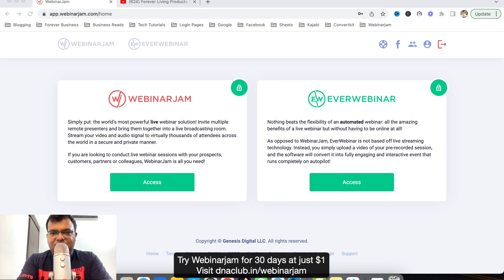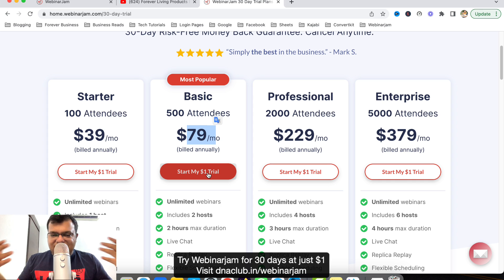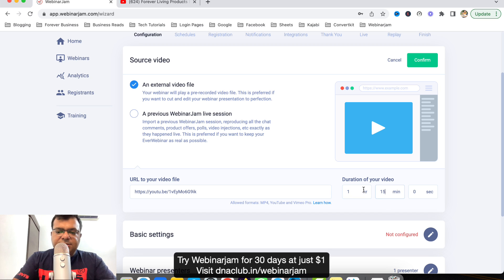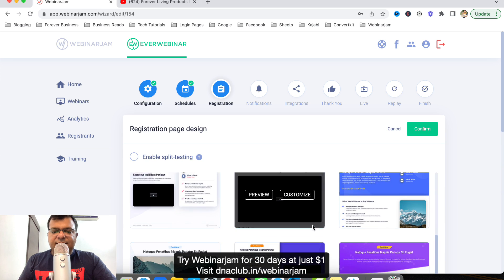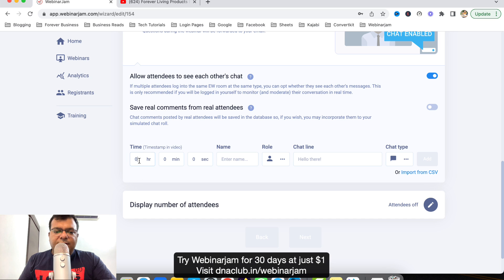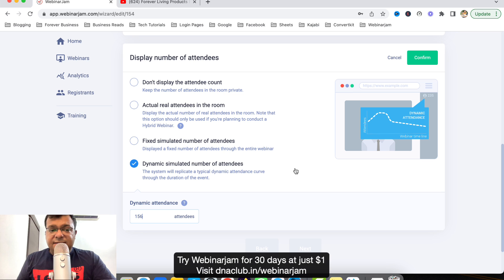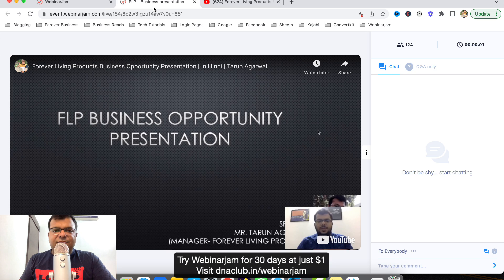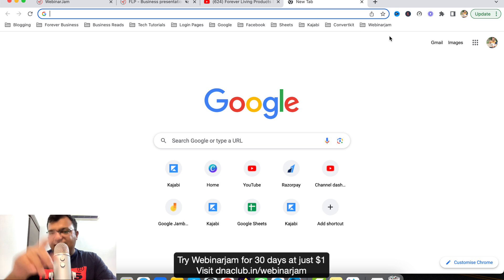How to Convert Zoom Meeting to Automated Webinar? | EverWebinar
In this video, i am giving a demo of how to convert a zoom meeting recording to automated webinar using EverWebinar.